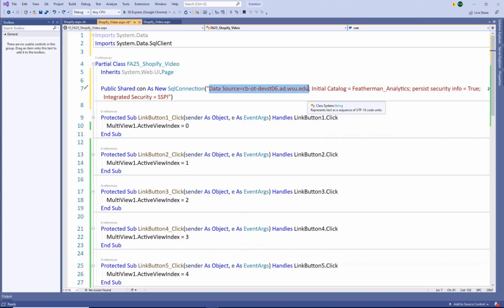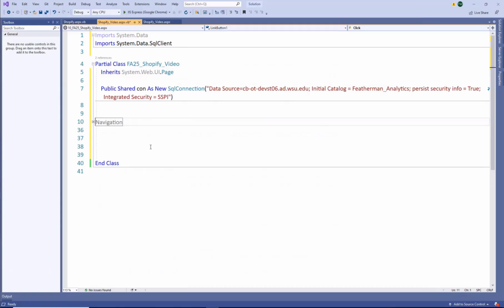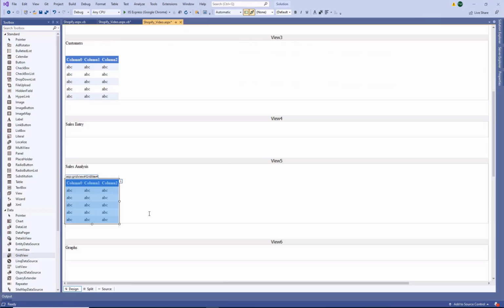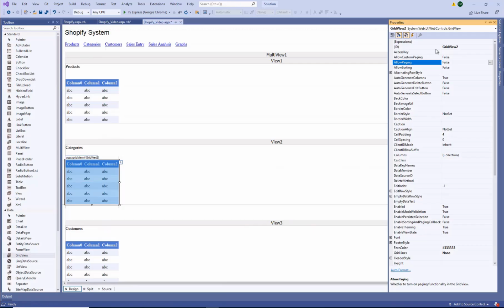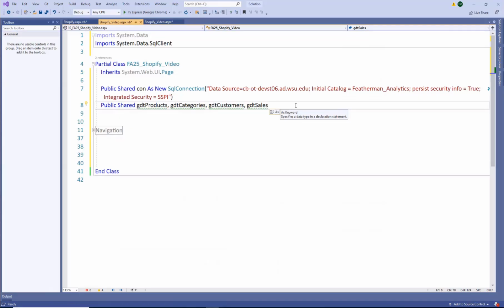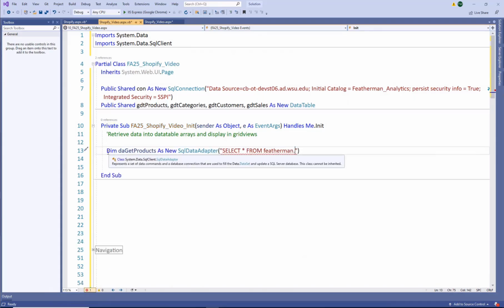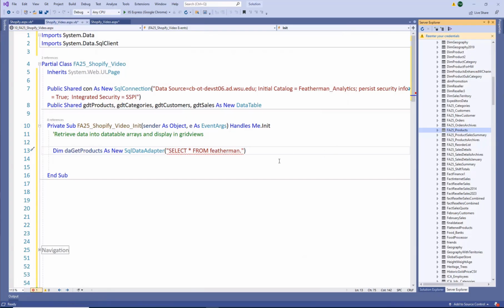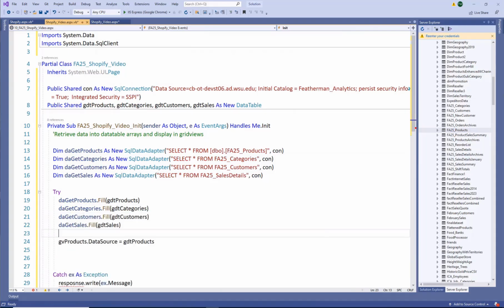2. ASP.NET FillDataTables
Here we fill 4 arrays with data when the webpage starts
(Customers, Products, Categories, Sales,